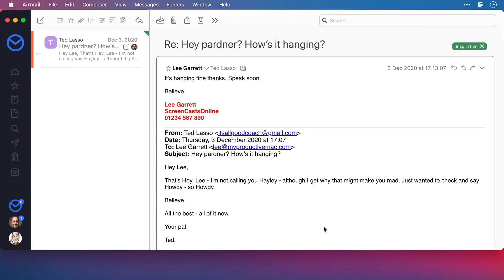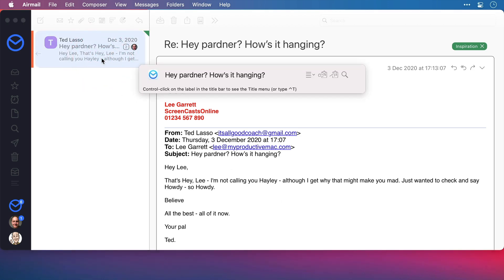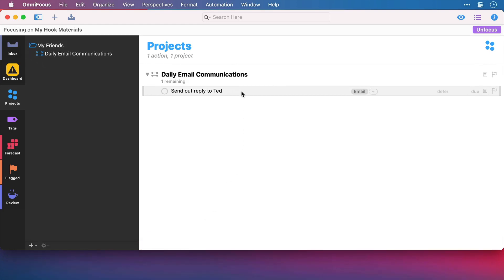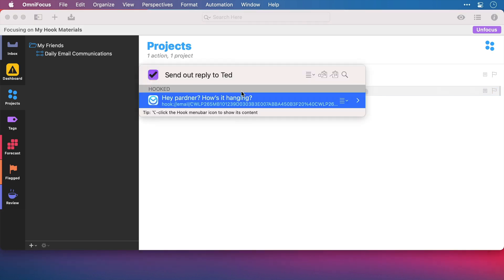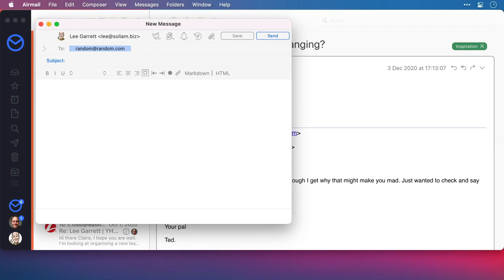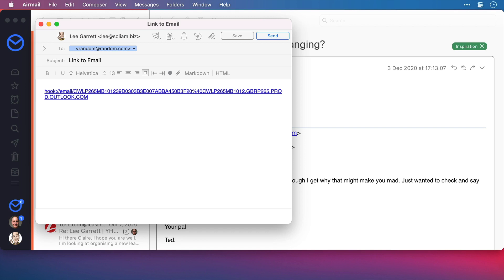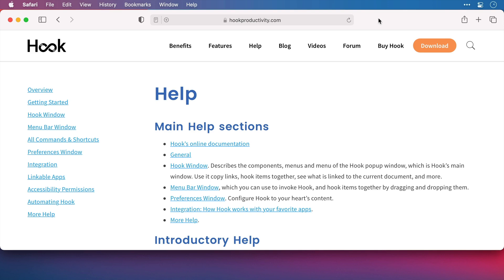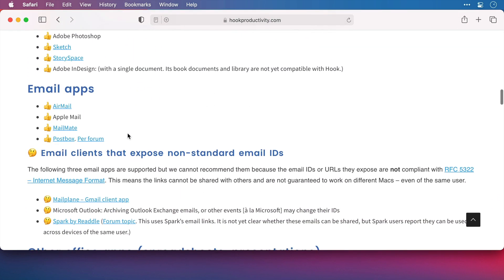How to share links to emails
If you want someone to act on your emails, copy a link to the email and send it to them.

To create and resolve links to emails, your recipients can use Hook in LITE mode which is FREE !

This screencast was developed for CogSci Apps Corp. by Lee Garrett of My Productive Mac

See also:

* Favorite Apps Tab — where you can choose your favorite email app